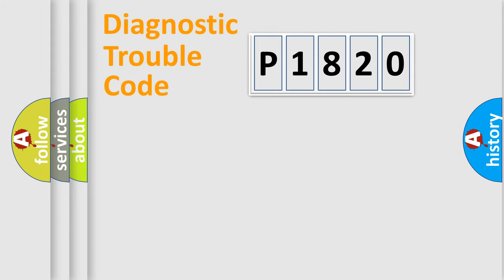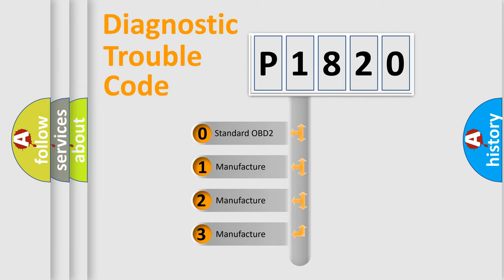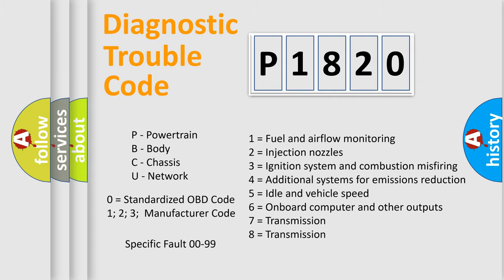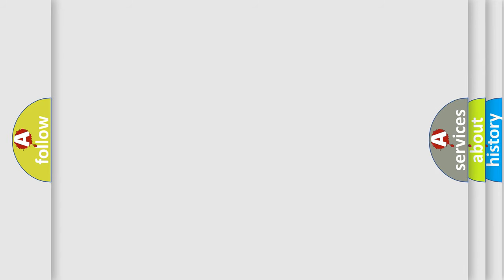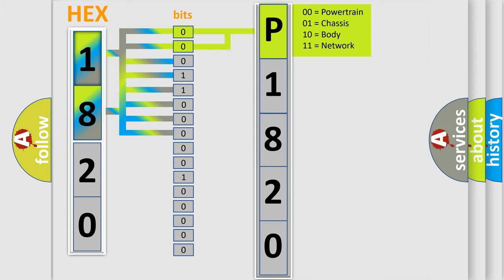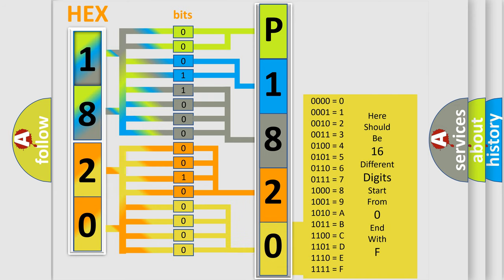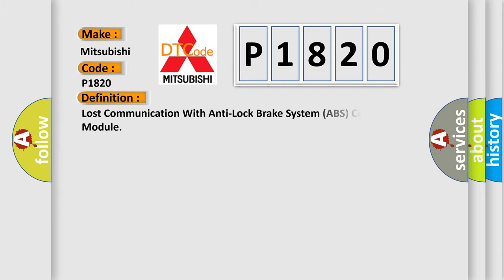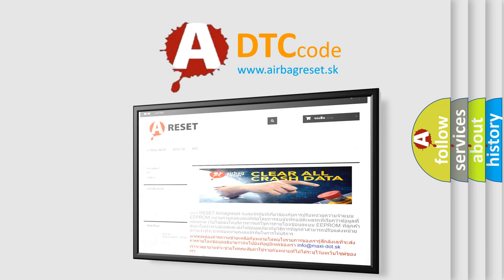DTC Mitsubishi P1820 Short Explanation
Contents:
0:21 Basic DTC analysis according to OBD2 protocol standard.
1:48 Insight into programming
2:58 A diagnostically understandable description of the Diagnostic Trouble Code
3:05 Basic error definition

Make:
Mitsubishi
Code:
P1820
Definition: